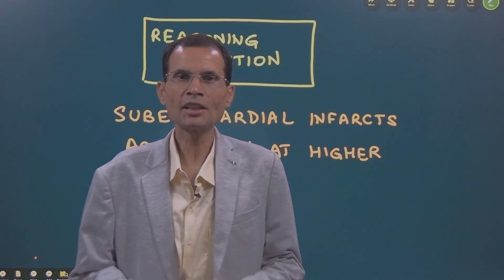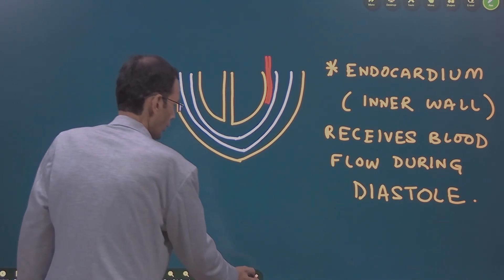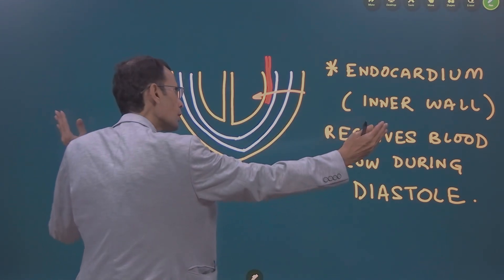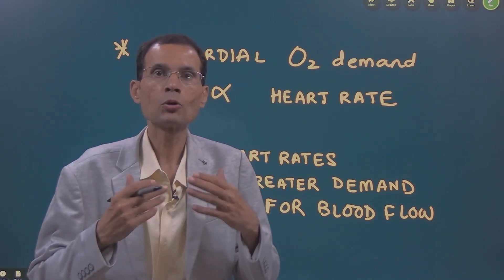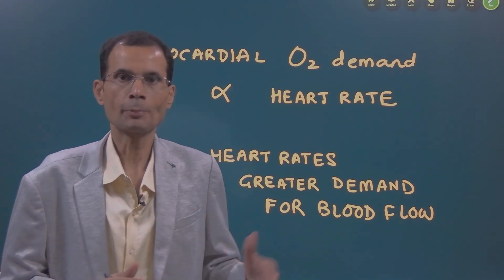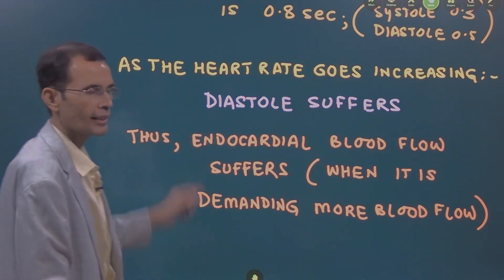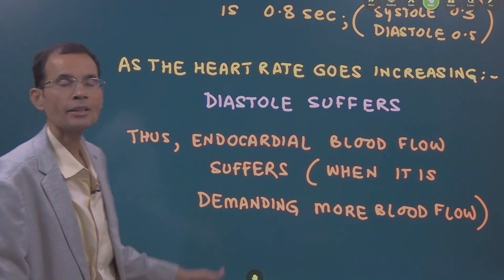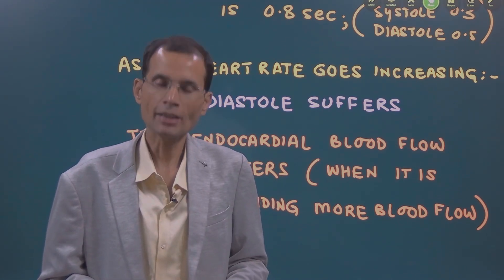Reasoning question ~ Subendocardial infarcts more common at higher heart rates.. Explain why?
There are 3 points to consider in this question.
Watch the video for the complete reasoning.
Ever wondered why subendocardial infarctions occur more often at higher heart rates? 💭
In this reasoning-based discussion, Dr. Vivek Nalgirkar explains the physiological and pathological connection between heart rate, coronary perfusion, and oxygen supply to the myocardium.

At faster heart rates, diastolic time shortens, reducing coronary blood flow, especially to the subendocardial layers — the ones most vulnerable to ischemia. 🫀

📌 In this video, you’ll learn:
1️⃣ Why diastole matters more than systole for coronary perfusion
2️⃣ How tachycardia increases the risk of ischemia
3️⃣ The role of oxygen demand and coronary reserve

Perfect for 1st MBBS, NEET PG, FMGE, and NEXT aspirants who want to think clinically while learning physiology!